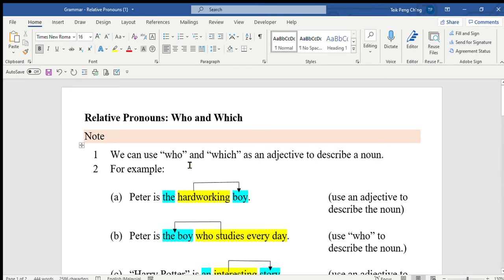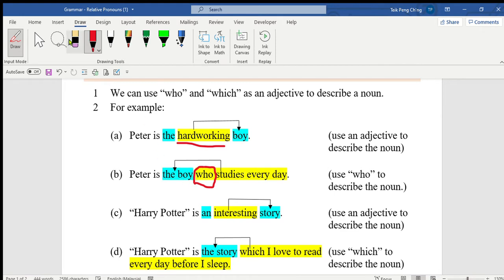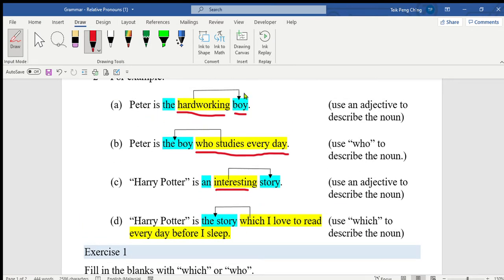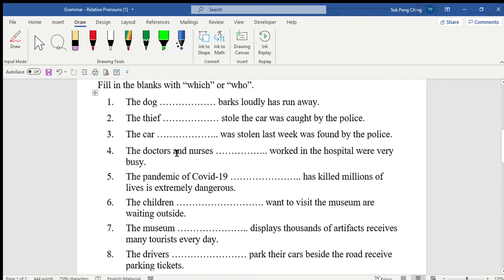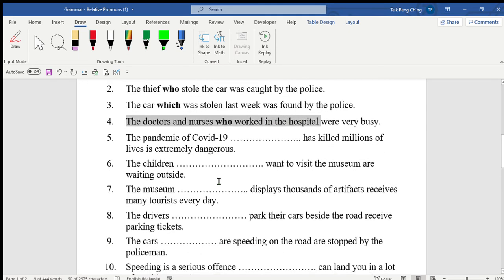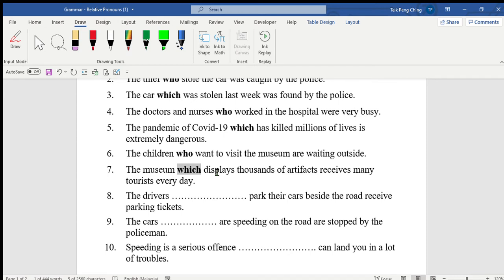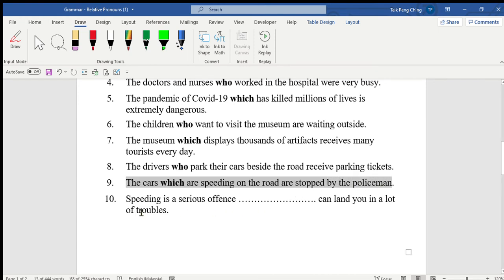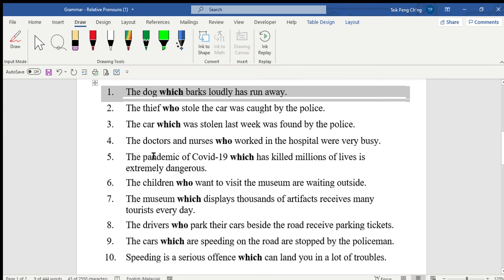Form 1 - Relative Pronouns - Explanation and Discussion.